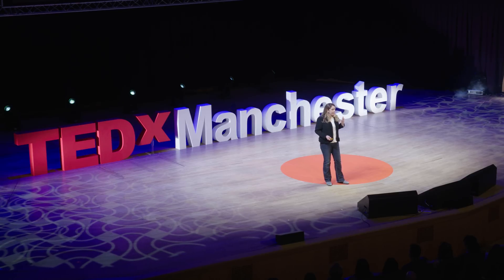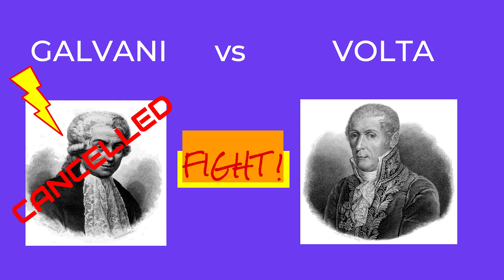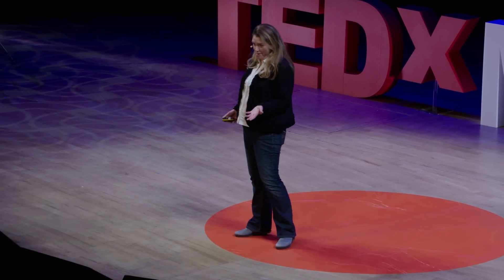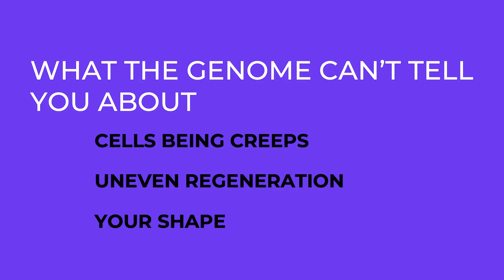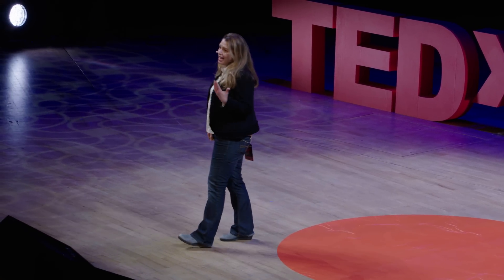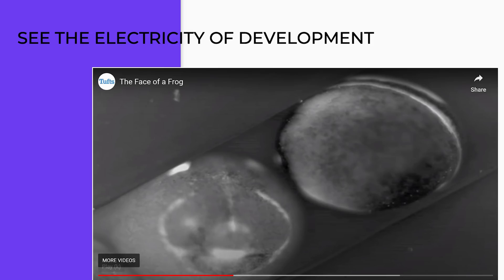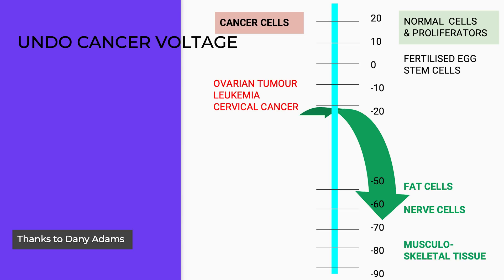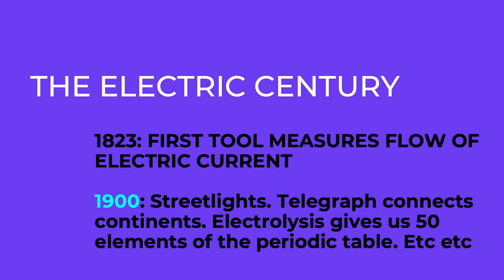How bioelectricity could transform how we think about the body | Sally Adee | TEDxManchester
Sally Adee is an award-winning science and technology writer. For more context on research discussed in this talk, see below:

Here are some things you don’t typically associate with electricity: eggs and sperm, their meeting to conceive, whether your injuries can heal, and cancer. But in the past few decades, new tools and new insights from across a range of scientific disciplines have made it clear that electricity is involved in all of these.

06:41 (clarification): Early research shows the voltages of cancer cells may vary, generally within a range from -50 to -10 mV. For more see here and here

08:30 (clarification): More information on the role genes play in morphology and spatial information can be found here:

We are not talking about wall plug electricity here – this is bioelectricity, and it is generated in your cells. Every one of your 40 trillion cells is a little battery – and their voltage is more relevant in your biological processes than you probably ever realised.

People are starting to find out how to manipulate these tiny batteries in ways that could revolutionize the way we comprehend and treat our most common maladies.

 Sally Adee spent ten years as a technology features editor at New Scientist and IEEE Spectrum magazine. She has also written for the New York Times, BBC Future, Quartz and The Economist.

She has won a US National Press Club award, a BT Information Security awards and the Guild of Health Writers Award for her inside account of Silicon Valley’s young blood clinics. This talk was given at a TEDx event using the TED conference format but independently organized by a local community.